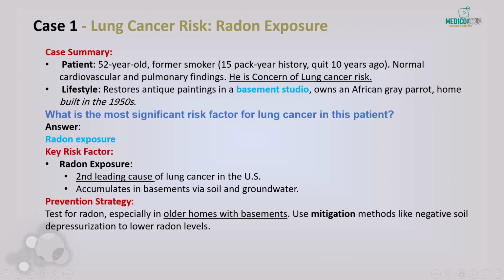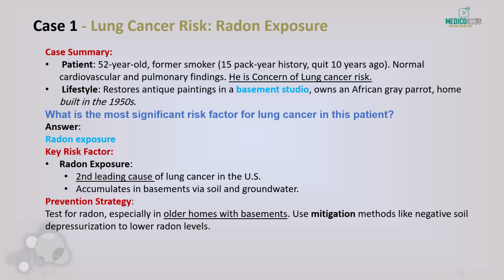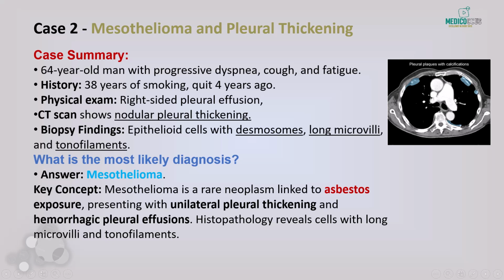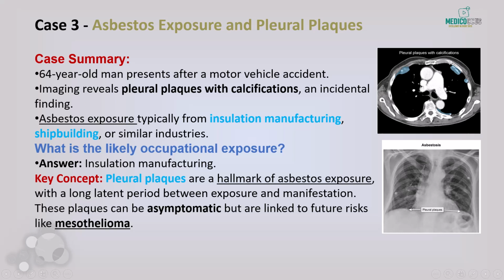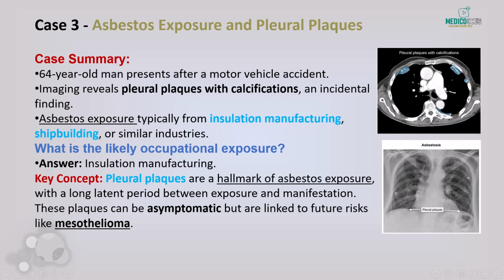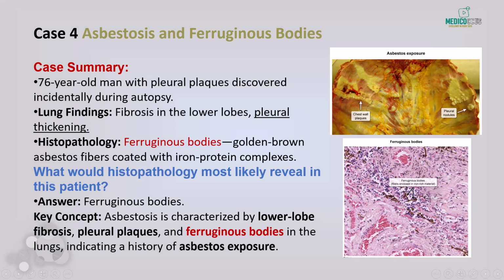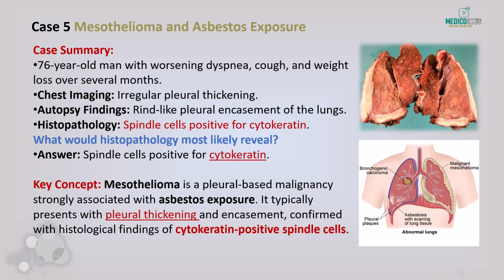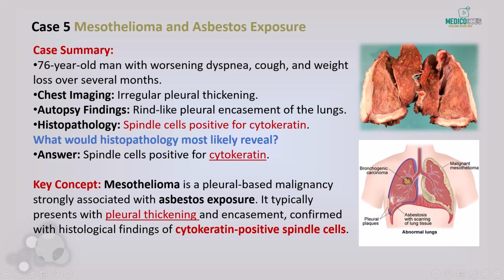PASS USMLE Step 1 2024 | 50 High Yield Pulmonary Questions!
🎬  Studying for USMLE Step 1? Check out this video with 50 high yield pulmonary questions to help you pass the exam in 2024!
📝 𝐄𝐚𝐜𝐡 𝐜𝐚𝐬𝐞 𝐢𝐬 𝐝𝐞𝐬𝐢𝐠𝐧𝐞𝐝 𝐭𝐨 𝐫𝐞𝐢𝐧𝐟𝐨𝐫𝐜𝐞 𝐤𝐞𝐲 𝐜𝐨𝐧𝐜𝐞𝐩𝐭𝐬, 𝐡𝐞𝐥𝐩𝐢𝐧𝐠 𝐲𝐨𝐮 𝐦𝐚𝐬𝐭𝐞𝐫 𝐟𝐫𝐞𝐪𝐮𝐞𝐧𝐭𝐥𝐲 𝐭𝐞𝐬𝐭𝐞𝐝 𝐭𝐨𝐩𝐢𝐜𝐬 𝐟𝐨𝐫 𝐭𝐡𝐞 𝐔𝐒𝐌𝐋𝐄 𝐒𝐭𝐞𝐩 𝟏.

📝 𝑵𝒐𝒕𝒆 𝒇𝒐𝒓 𝑺𝒕𝒖𝒅𝒆𝒏𝒕𝒔: 𝘔𝘢𝘬𝘦 𝘴𝘶𝘳𝘦 𝘵𝘰 𝘸𝘢𝘵𝘤𝘩 𝘵𝘩𝘦 𝘱𝘳𝘦𝘷𝘪𝘰𝘶𝘴 𝘢𝘯𝘥 𝘶𝘱𝘤𝘰𝘮𝘪𝘯𝘨 𝘝𝘪𝘥𝘦𝘰𝘴 𝘪𝘯 𝘵𝘩𝘪𝘴  𝘴𝘦𝘳𝘪𝘦𝘴 𝘵𝘰 𝘦𝘯𝘴𝘶𝘳𝘦 𝘺𝘰𝘶'𝘳𝘦 𝘵𝘩𝘰𝘳𝘰𝘶𝘨𝘩𝘭𝘺 𝘱𝘳𝘦𝘱𝘢𝘳𝘦𝘥 𝘧𝘰𝘳 𝘺𝘰𝘶𝘳 𝘜𝘚𝘔𝘓𝘌 𝘚𝘵𝘦𝘱 1 𝘦𝘹𝘢𝘮. 𝘛𝘩𝘦𝘴𝘦 𝘩𝘪𝘨𝘩-𝘺𝘪𝘦𝘭𝘥 𝘵𝘰𝘱𝘪𝘤𝘴 𝘢𝘱𝘱𝘦𝘢𝘳 𝘧𝘳𝘦𝘲𝘶𝘦𝘯𝘵𝘭𝘺 𝘰𝘯 𝘦𝘹𝘢𝘮𝘴, 𝘴𝘰 𝘮𝘢𝘴𝘵𝘦𝘳𝘪𝘯𝘨 𝘵𝘩𝘦𝘮 𝘪𝘴 𝘦𝘴𝘴𝘦𝘯𝘵𝘪𝘢𝘭.